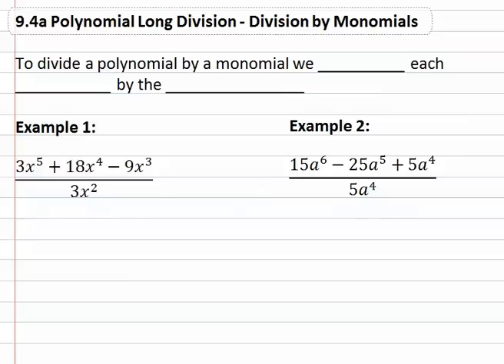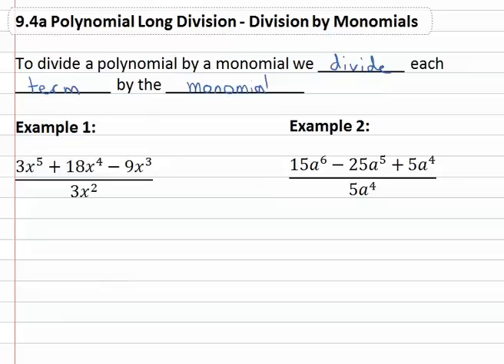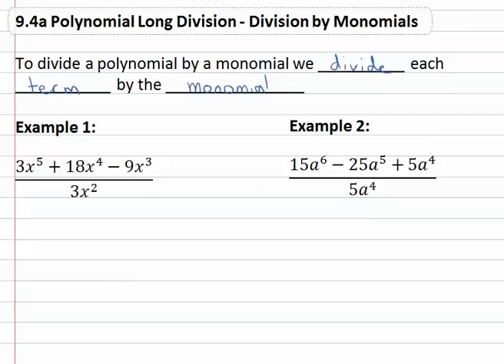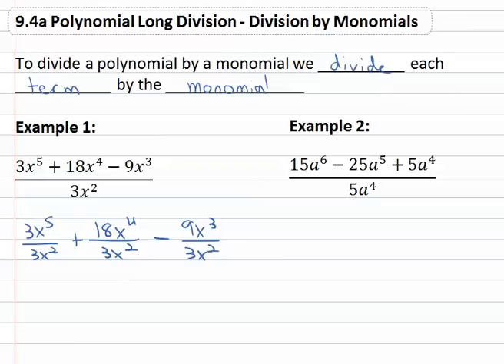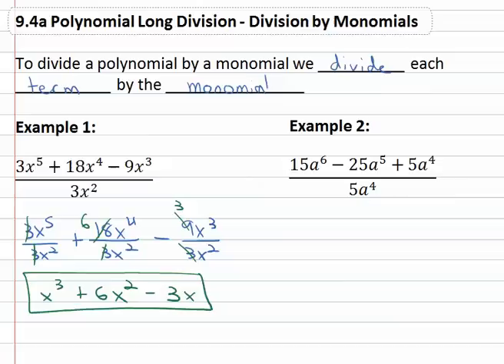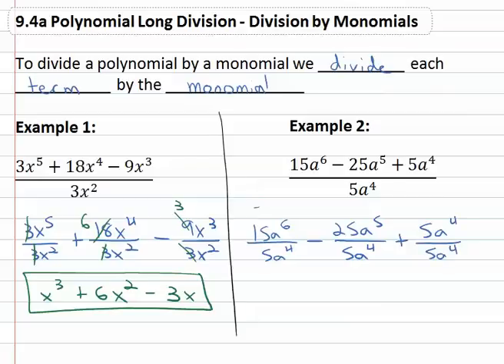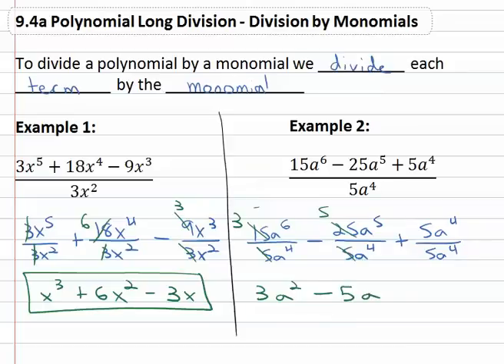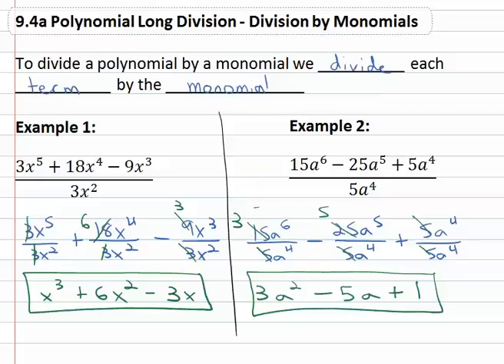9.5a : Division by Monomial